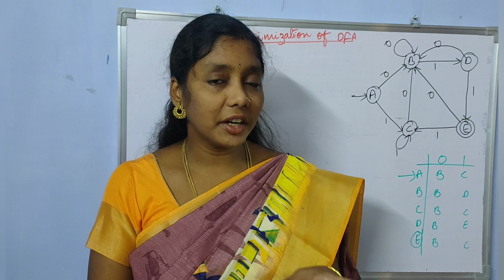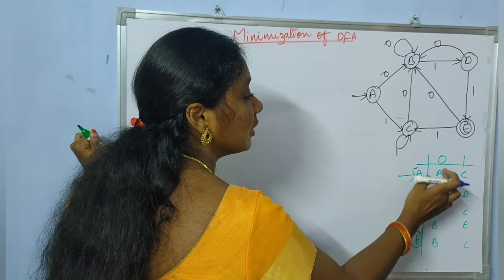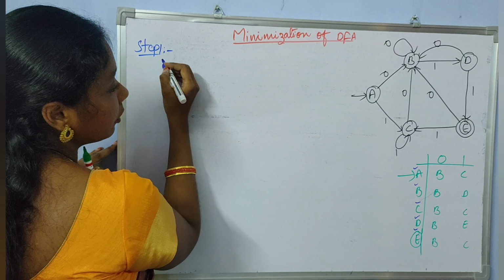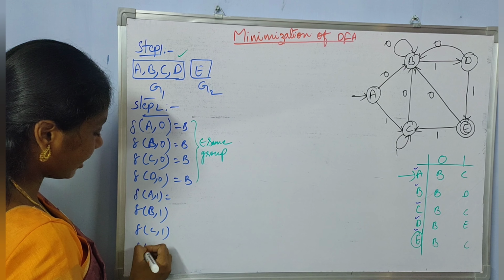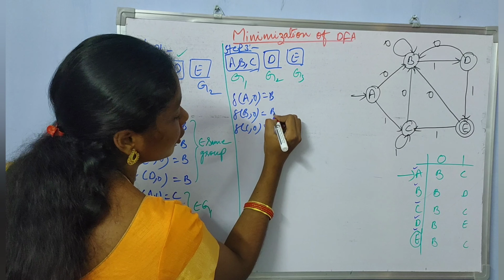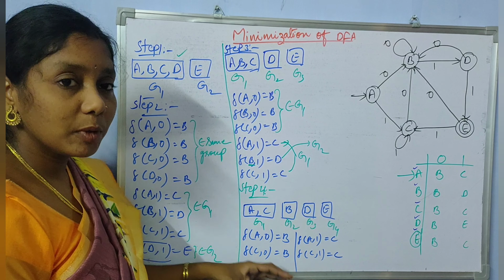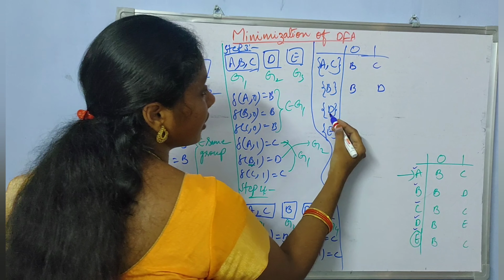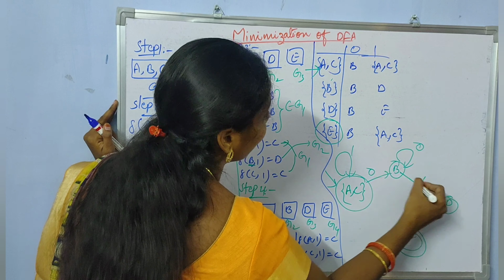Lecture-40 Minimization of DFA | By Neelis Galaxy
This video explains the Minimization process of DFA with an example